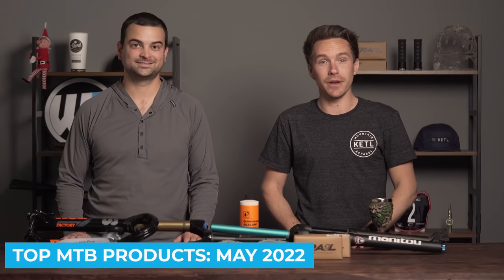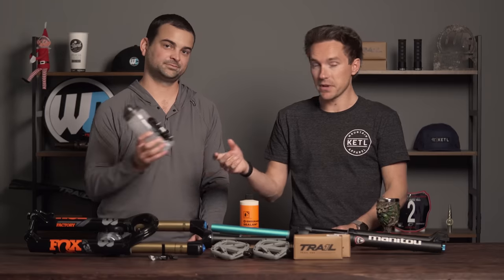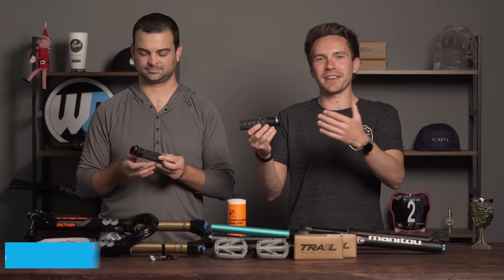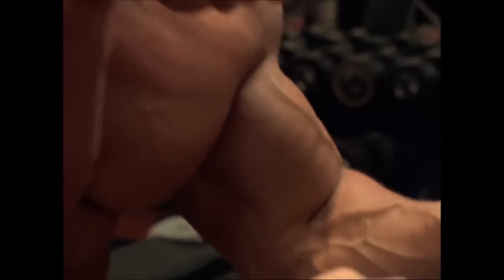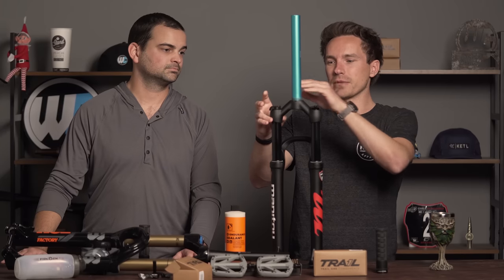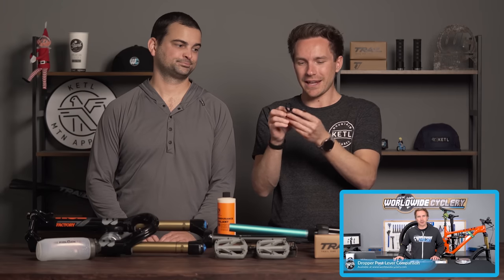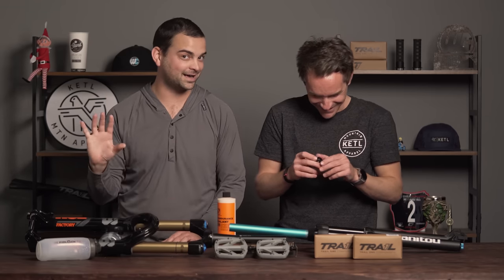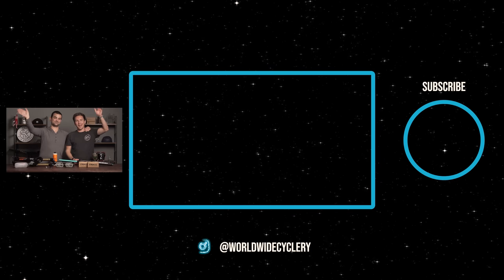Best of the Month! MTB Components (Ep. 5.22)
We hope you're hungry, because we're serving up a fresh plate of our Best of the Month MTB Parts & Accessories! We're all gearing up for summer so you'll find parts and accessories from the likes of Fidlock, Fox Shox, Manitou, PNW, Trail One & more! You won't want to miss this one!

Check the article with more info & links to every product in the video

Fidlock Water Bottles & Accessories: 0:20
PNW Range Composite Pedals: 1:52
Trail One Hell's Gate Grips: 3:21
Manitou Markhor: 5:48
Fox 38: 7:04
Wolf Tooth ReMote: 8:21
Orange Seal Sealant: 10:26